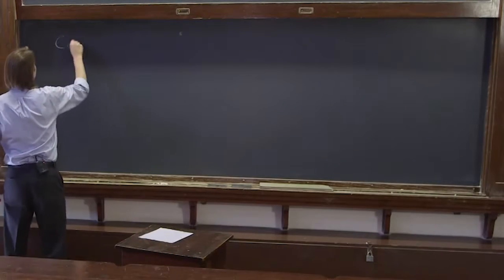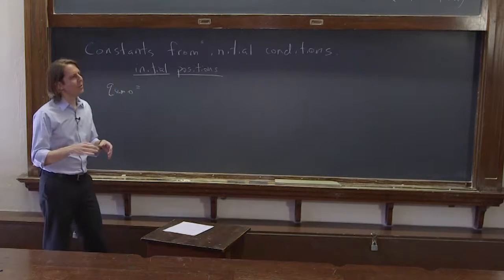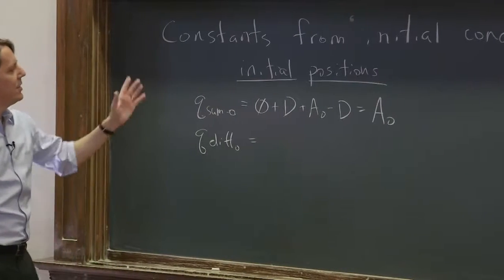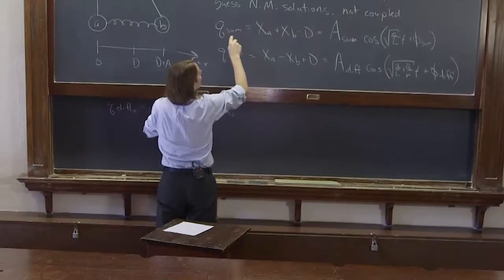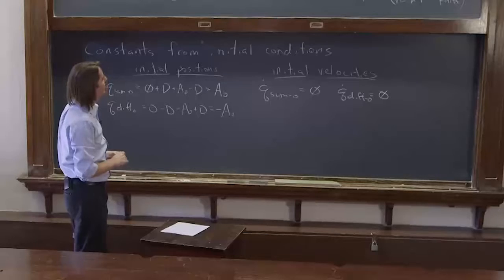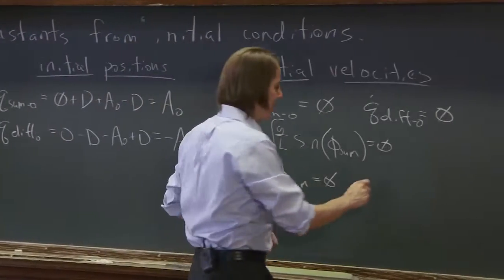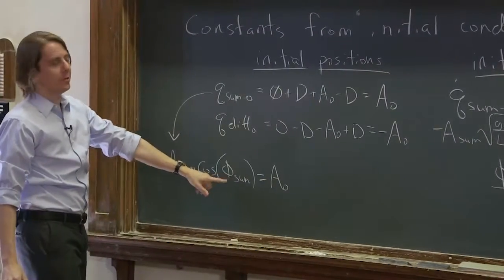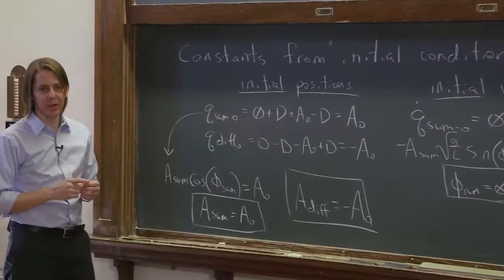PHYS 210 | Coupled Oscillators 6 - Arbitrary Motion pt 2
Just like with a single simple oscillator, you get constants from initial conditions. We do that here for the coupled oscillators.